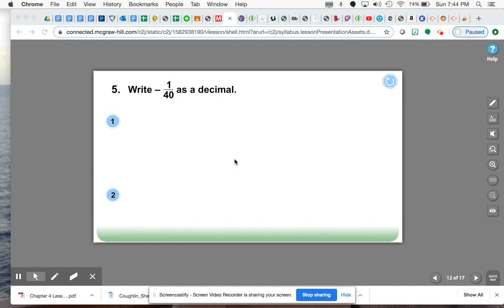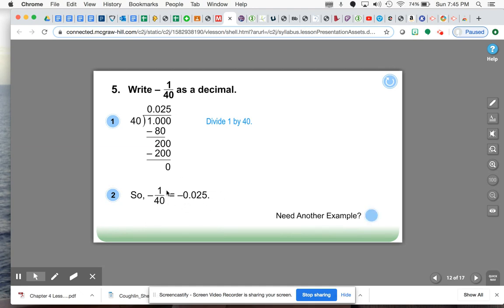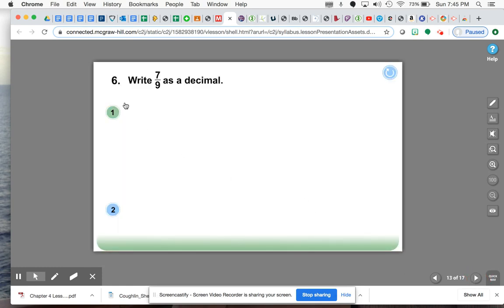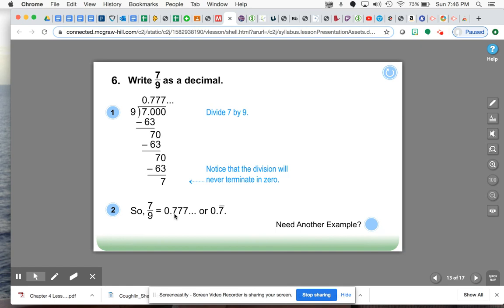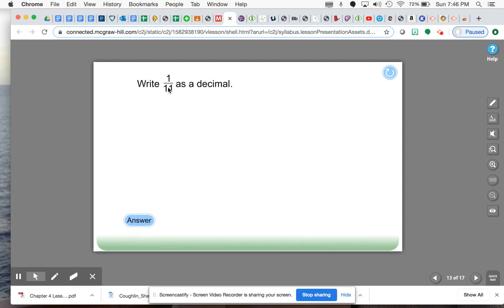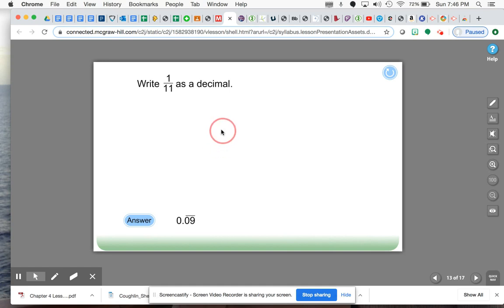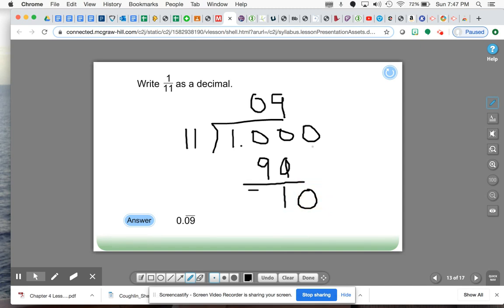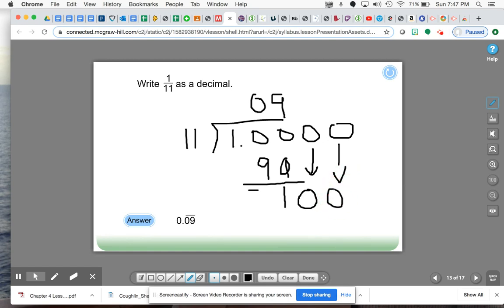Remote Learning Day 6 Terminating and Repeating Decimals Part 2